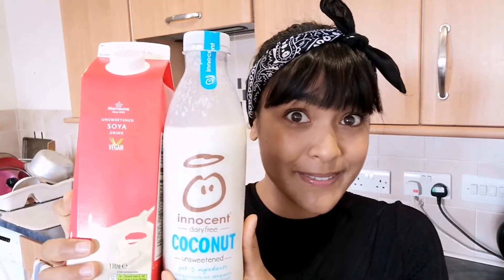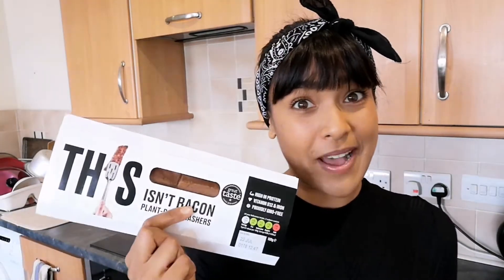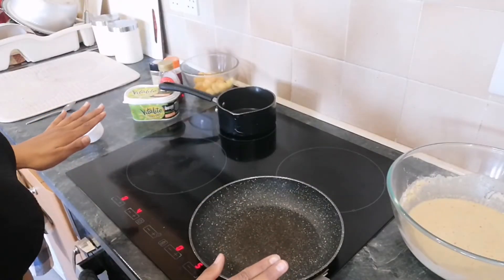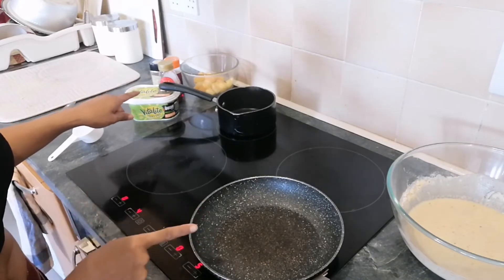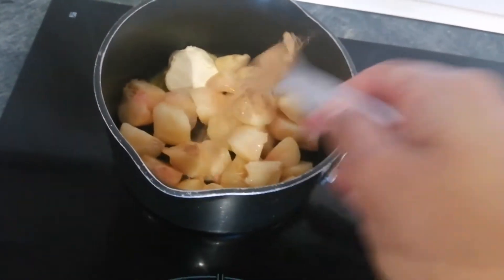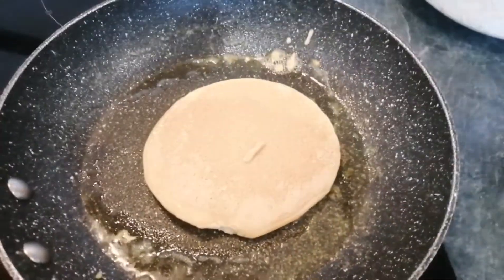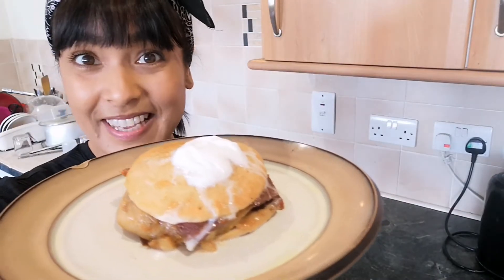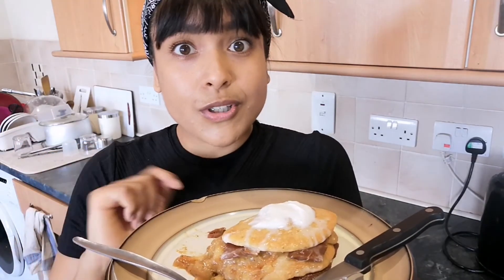HOW TO: VEGAN PANCAKES WITH PEACH COMPOTE (feat. This.co 'Bacon')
HOW TO MAKE VEGAN PANCAKES WITH PEACH COMPOTE

PANCAKES
- 1 cup flour (125 g)
 -2 tablespoons organic sugar
- 1 tablespoon baking powder
- ½ teaspoon salt
- 1 cup non-dairy milk (240 ml)
- 1 tablespoon apple cider vinegar
- 1 teaspoon vanilla
- maple syrup, to serve

PEACH COMPOTE
- 2 peaches
- 1/2 tsp cinnamon
- 1/2 tsp ground nutmeg
- 2 tbsp maple syrup

- M - E - T - H - O - D -
STEP 1: In a medium bowl, add the flour, sugar, baking powder, and salt, and stir to combine.
STEP 2: In a medium bowl or liquid measuring cup, add almond milk, apple cider vinegar, and vanilla, and stir to combine before pouring into your dry mixture.
STEP 3: While the batter rests for 5 mins, peel, stone and chop up the peaches.
STEP 4: Add the peaches into a saucepan with the cinnamon, nutmeg and maple syrup and heat until the peaches soften.
STEP 5: Once the peaches have softened, mash them with a potato masher, allow the liquid to reduce and remove from the heat.
STEP 6: Pour about ½ cup (65 grams) of batter onto a nonstick pan or griddle over medium heat. When the top begins to bubble, flip the pancake and cook until golden.
STEP 7: Keep the pancakes in the oven to keep warm.
STEP 8: Cook your 'This.co - This is not Bacon' in a frying pan *
STEP 9: Layer your pancakes, compote and bacon. Then enjoy and tell The Vegan Brit how it went!

*If you can't find 'This isn't Bacon' I highly recommend making your own using this BOSH recipe